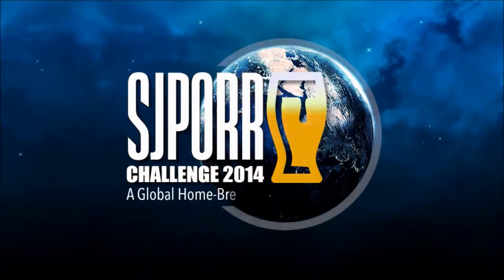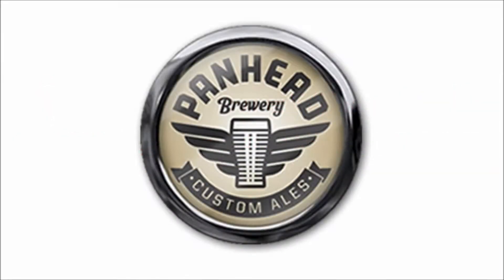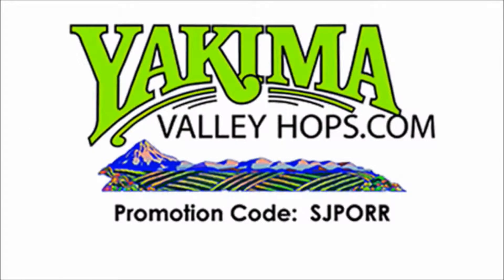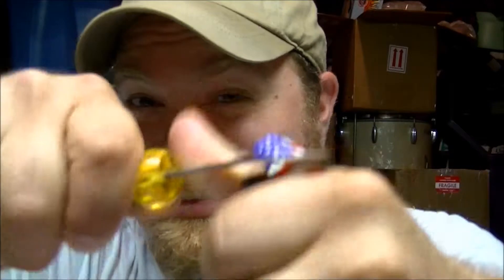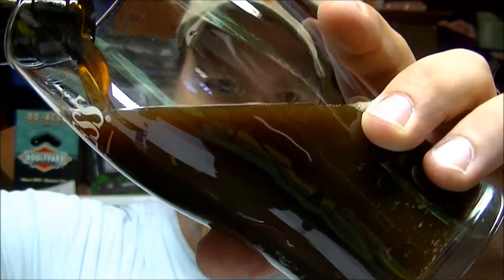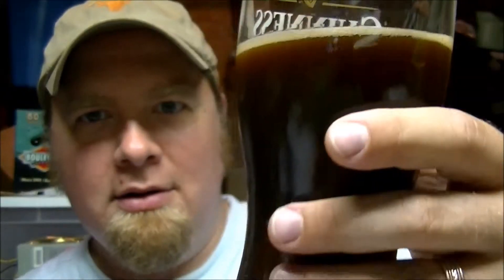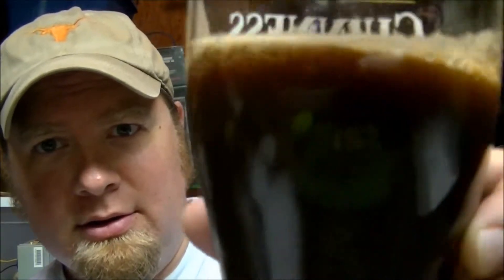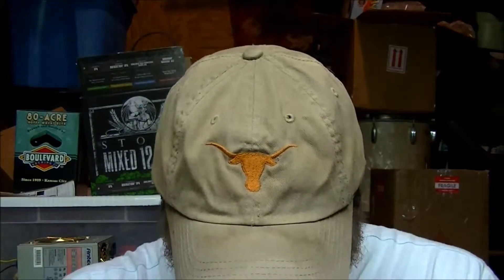2014 SJPORR Challenge - JA014US Review [Midwest]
Review of Chocolate Stout by JA014US!